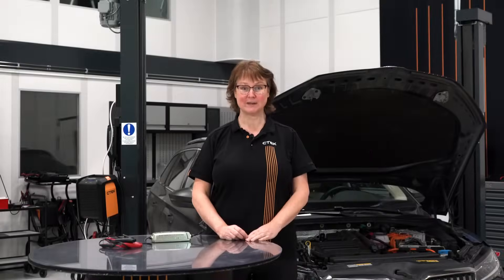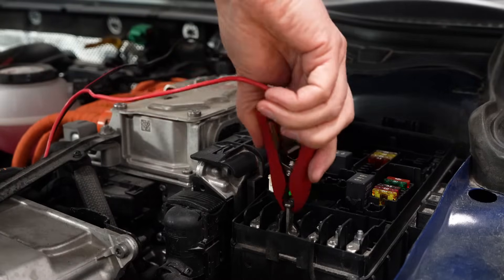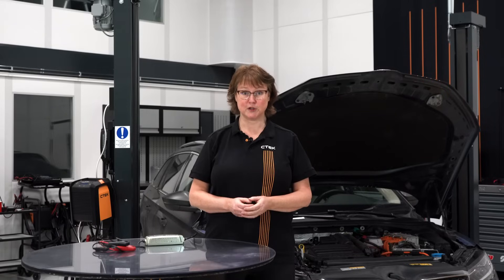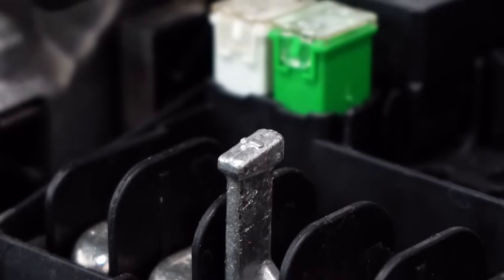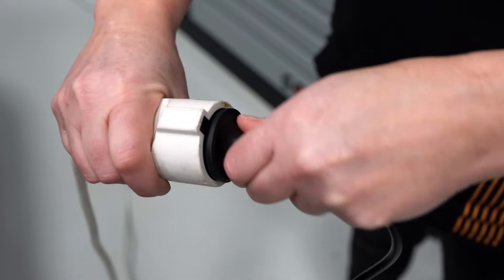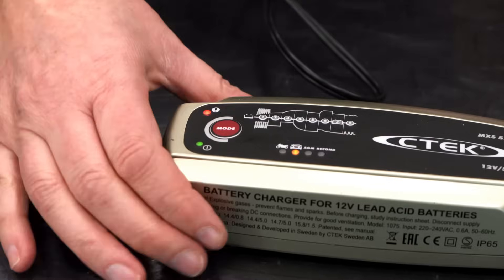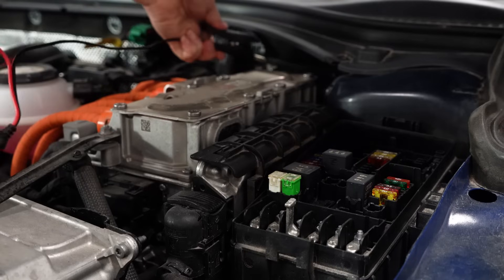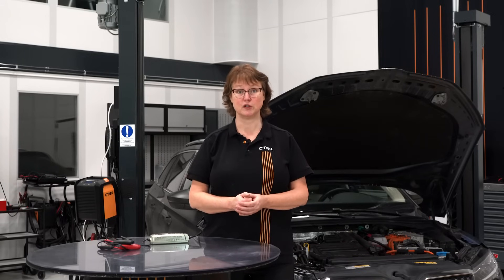FAQ | How to connect a battery charger